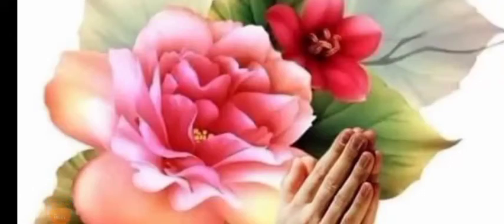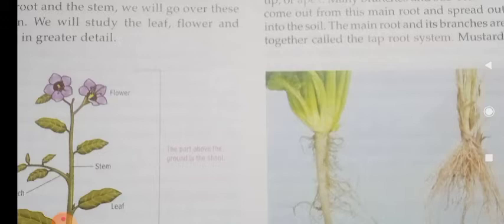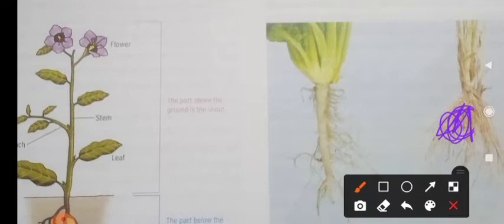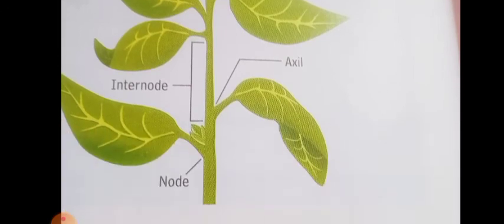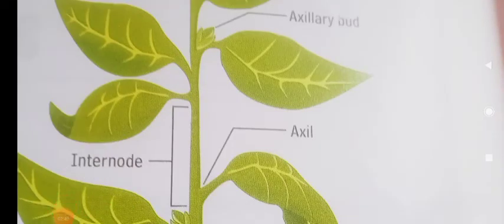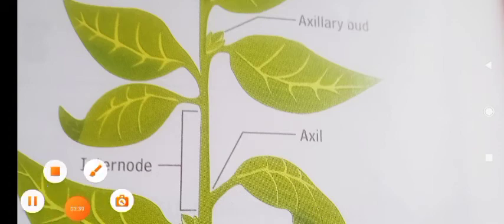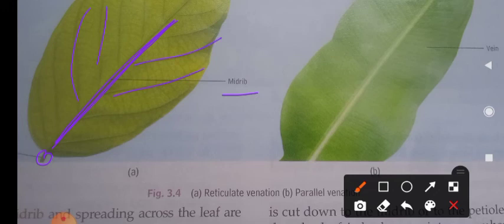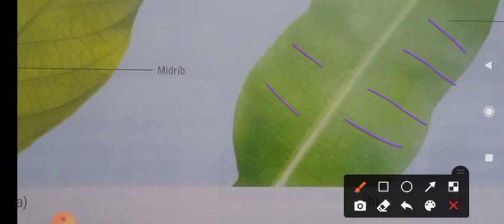6th science/Plant life(Bio)//Intro